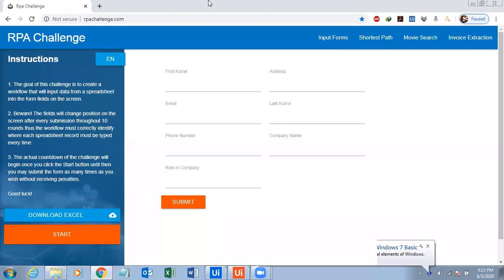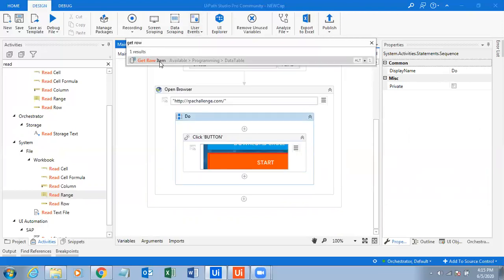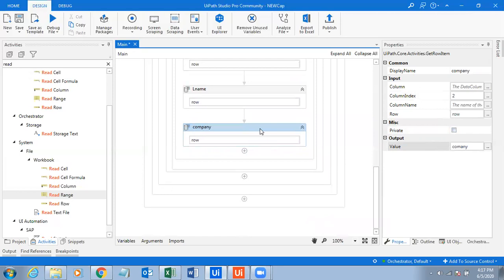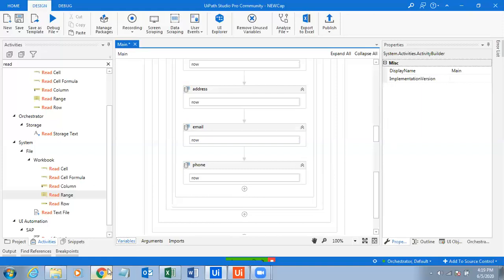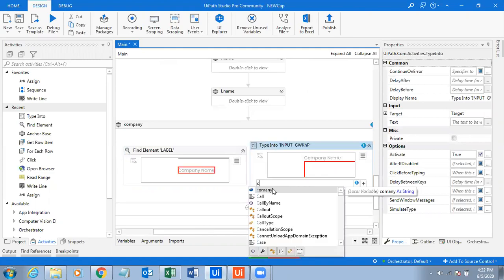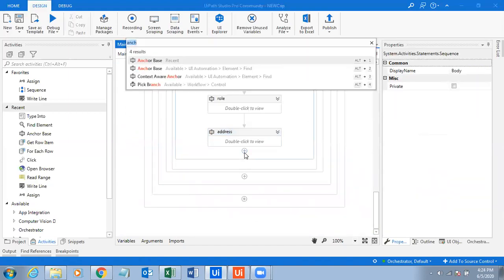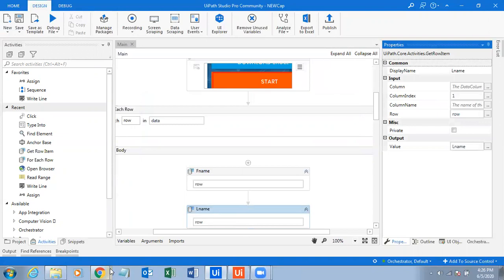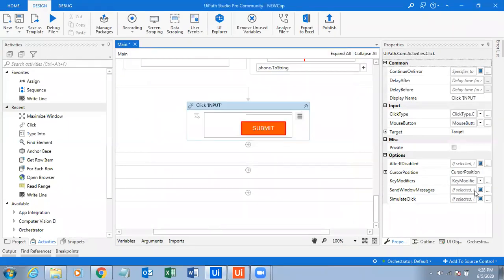RPA challenge Dynamic form